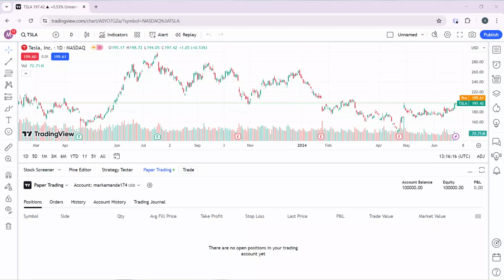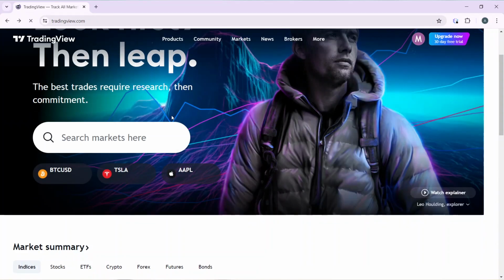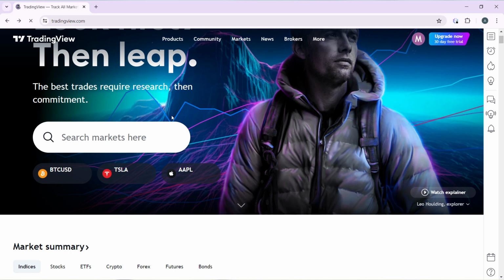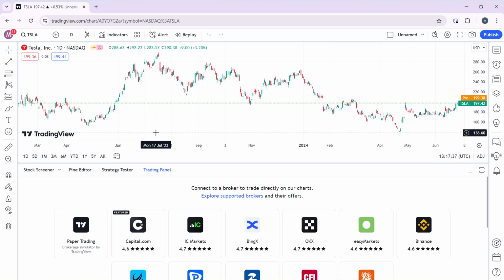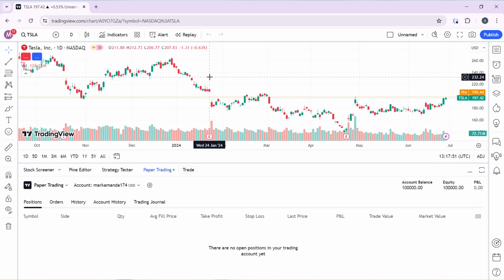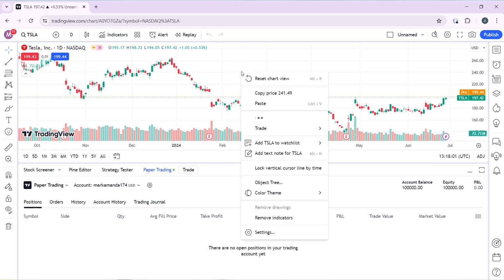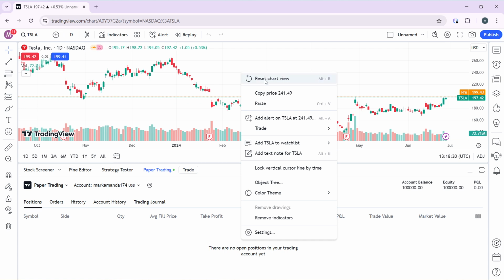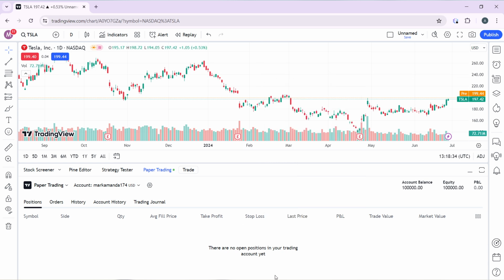How To Reset Tradingview Chart To Default (Easiest Way)​​​​​​​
In this video I will show you How To Reset Tradingview Chart To Default. It would be good if you watch the video until the end so that you don't miss important steps.